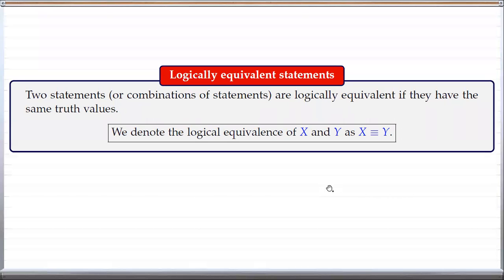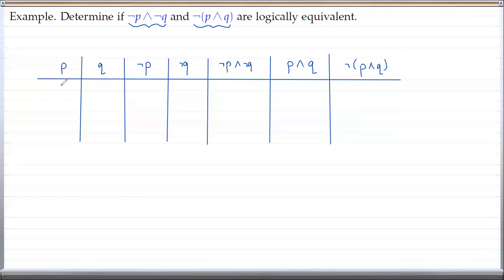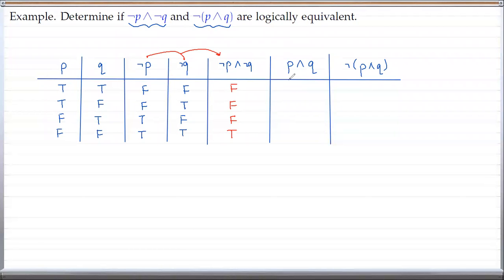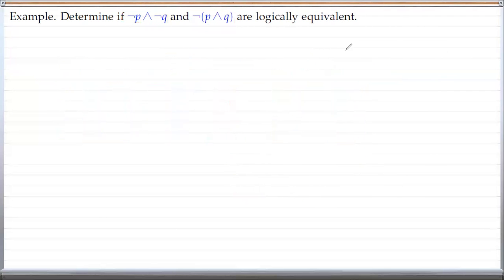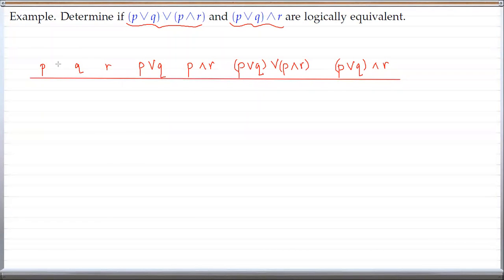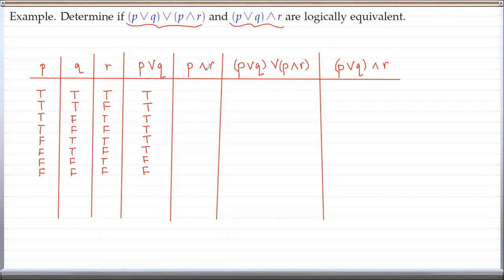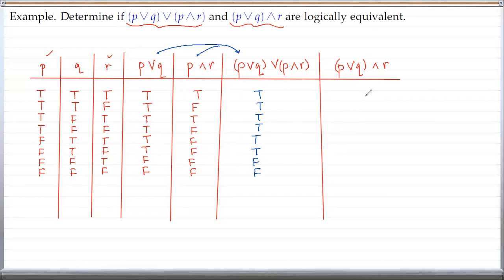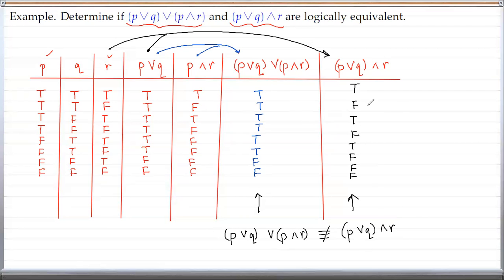Logically Equivalent Statements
In this video, we talk about Logically Equivalent Statements.